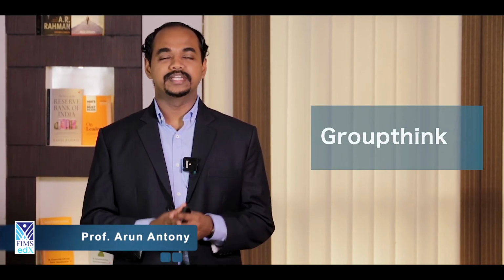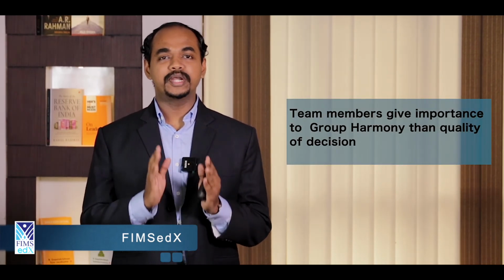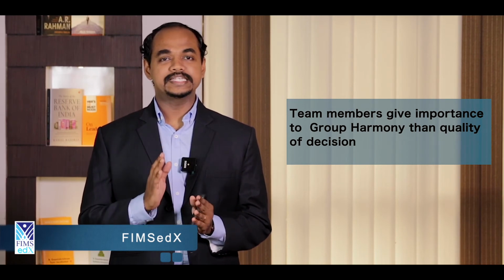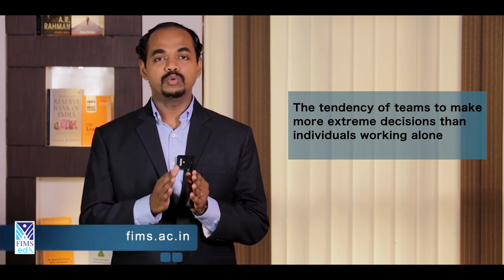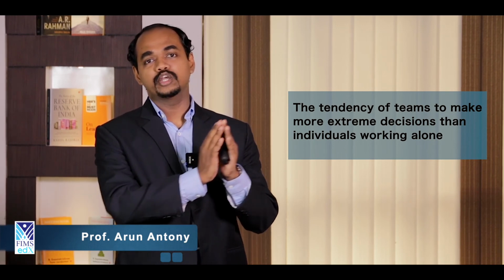Constraints in Group Decision Making| Groupthink | Production Blocking| Evaluation Apprehension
Mr. Arun Antony( Assistant Professor, FIMS) discusses the various constraints in Group Decision Making Process